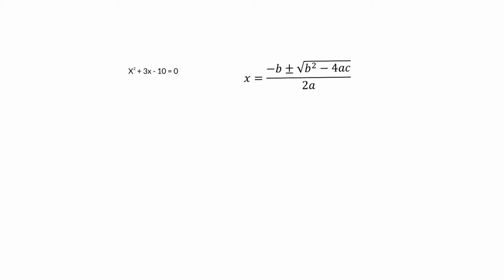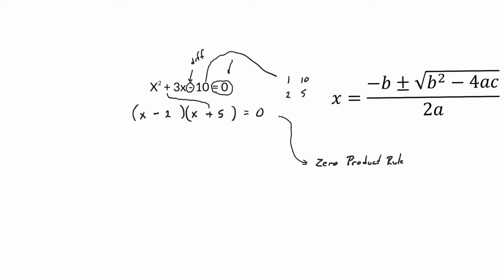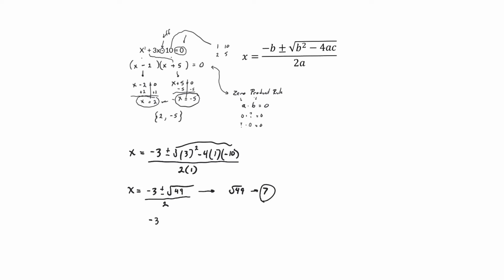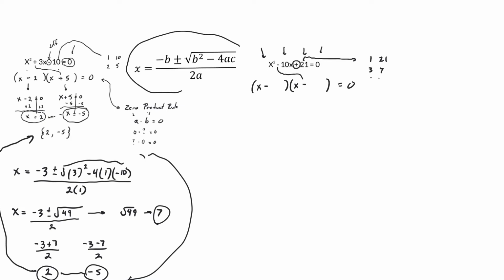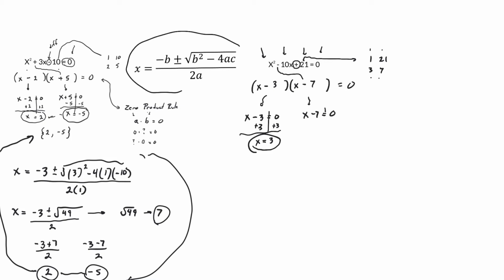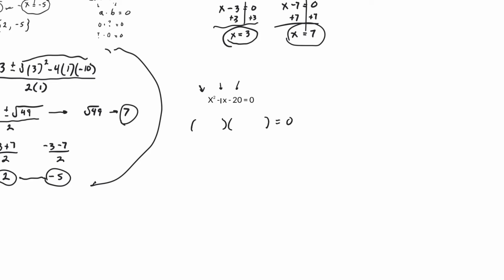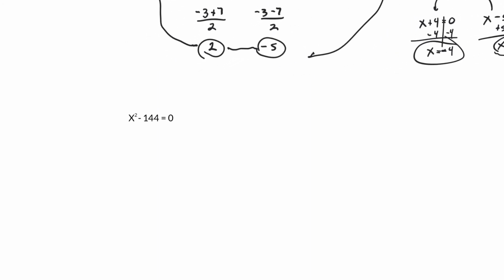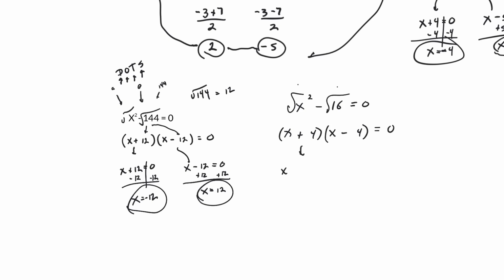By Factoring: Part 1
Solving by factoring.  These deal with equations that are easy to factor.